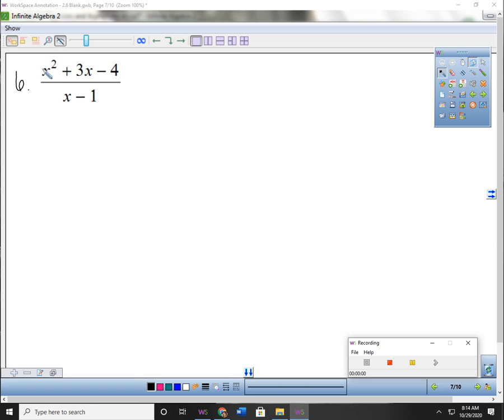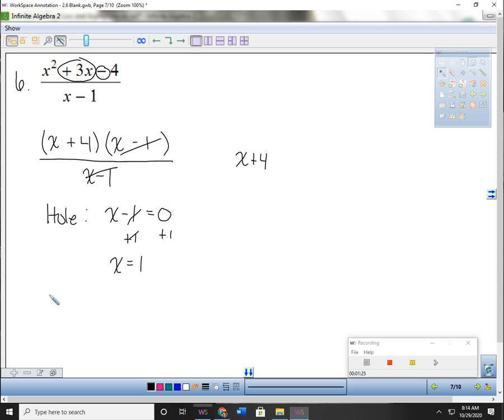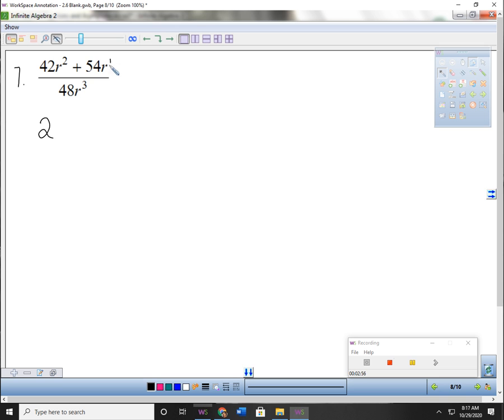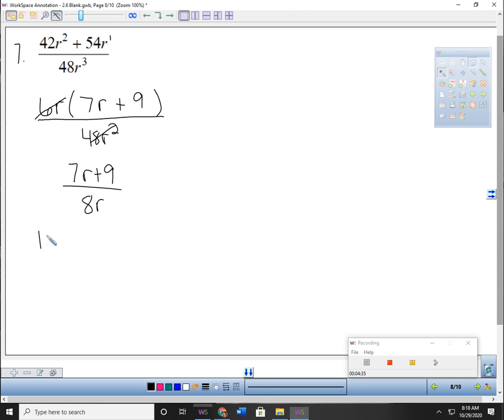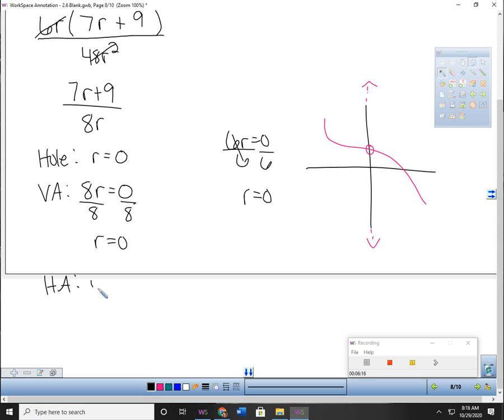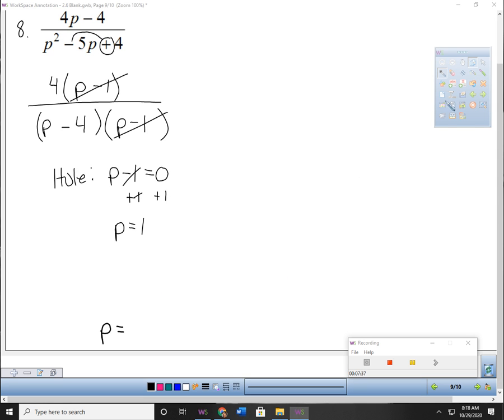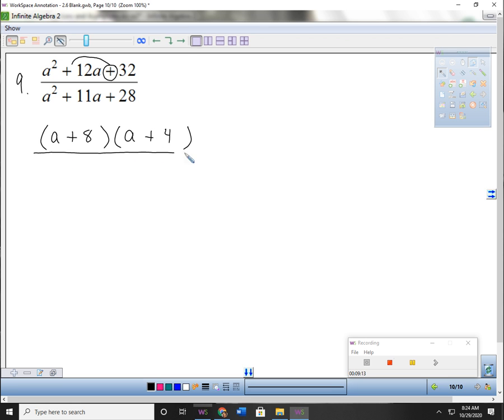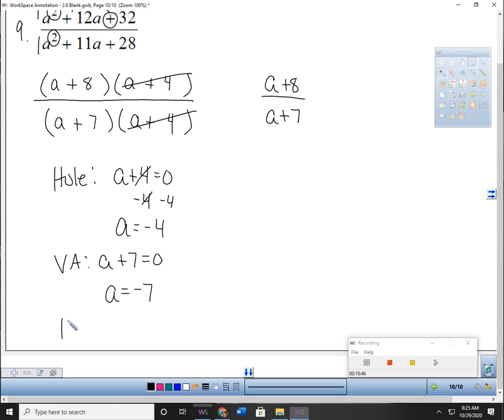2.6 Rational Functions and Asymptotes (Part 2 #'s 6-9)